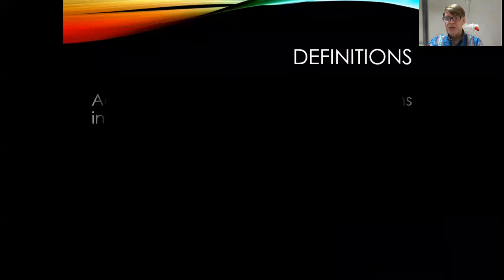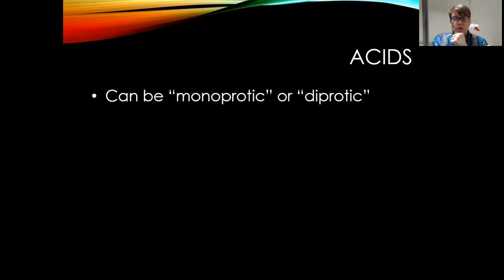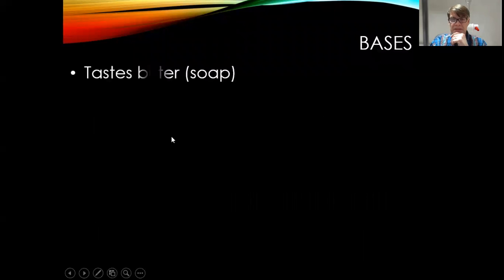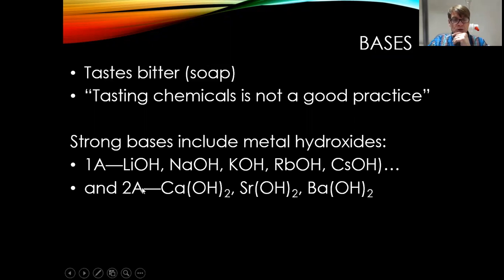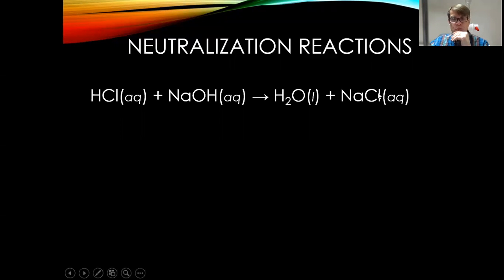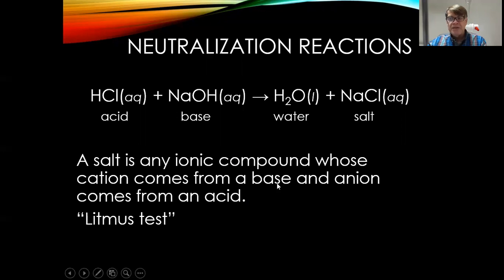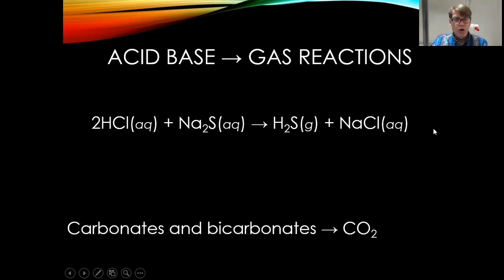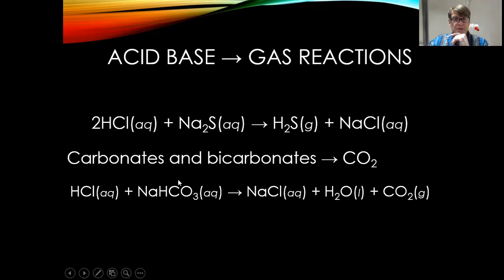4.3 Acid Base Reactions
A 13 minute introduction to acid-base reactions. Relates to Brown, LeMay, Burston, and Murphy's Chemistry: The Central Science